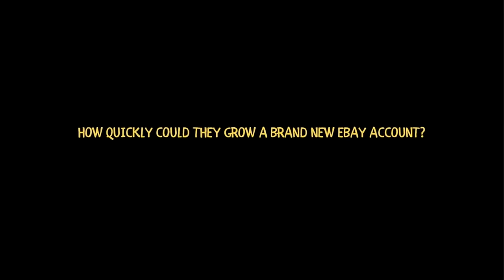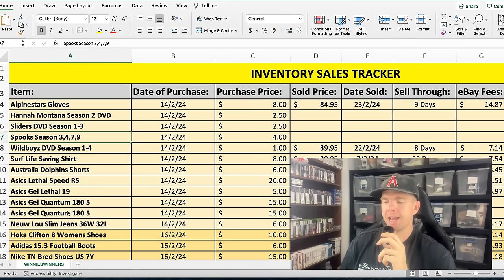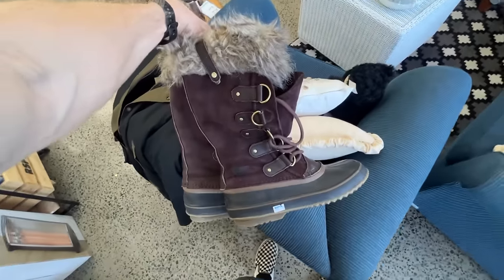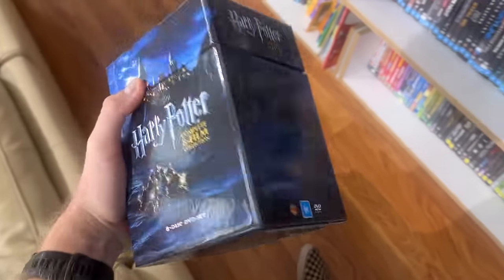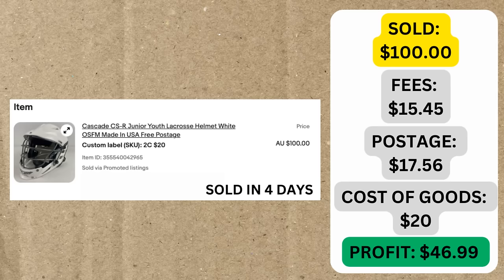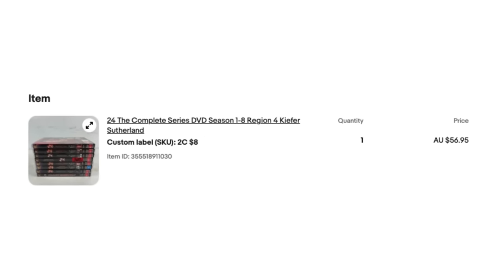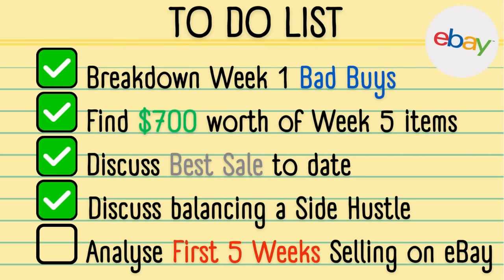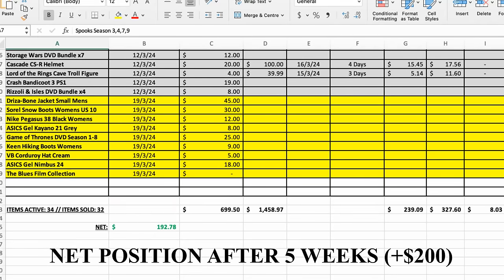I Tried to Start an eBay Business From Scratch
Starting an eBay Business from Scratch isn't easy.  In this video I'll take you through Week 5 of my starting from scratch eBay series.  Enjoy!